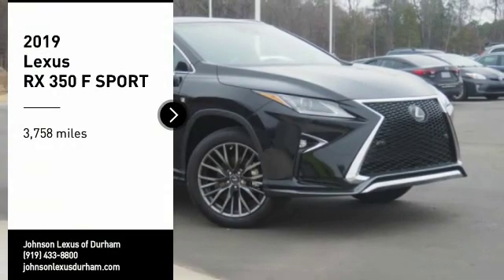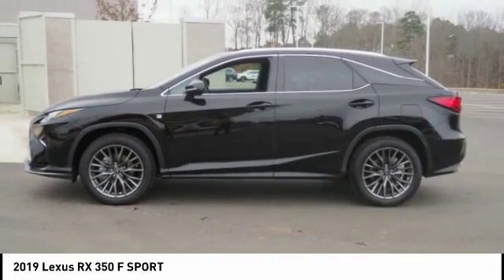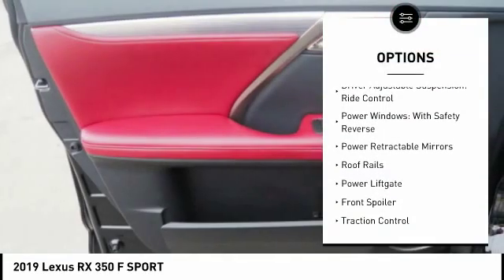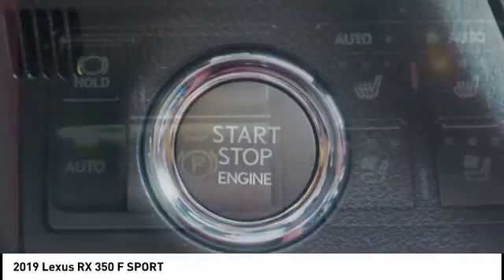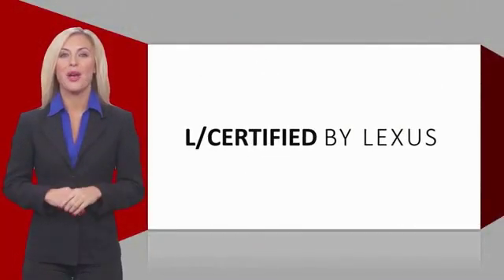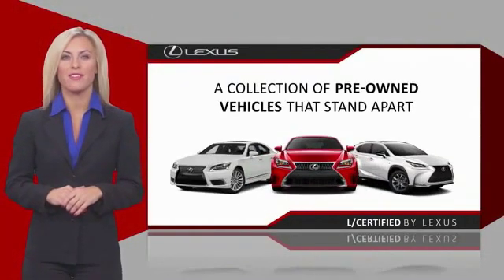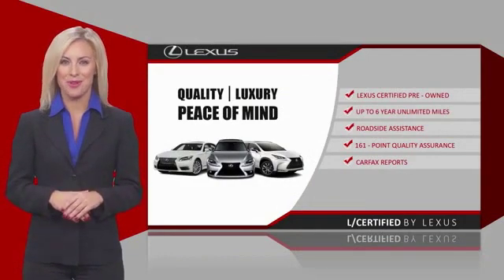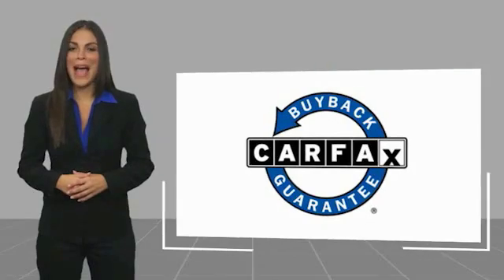2019 Lexus RX 350 Durham NC D70963A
2019 Lexus RX 350 F SPORT

Don't miss this 2019 Lexus RX 350. It's equipped with great features. You'll want to take this Vehicle home. Make a great choice today.